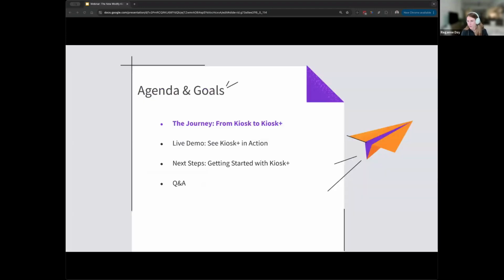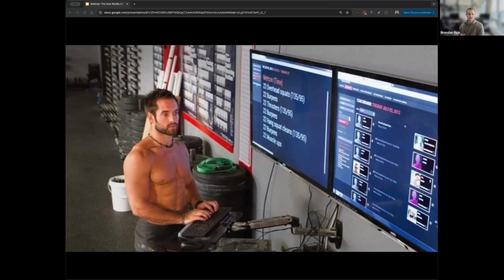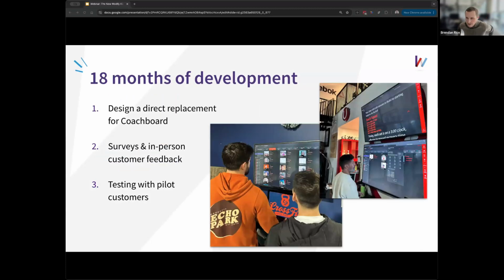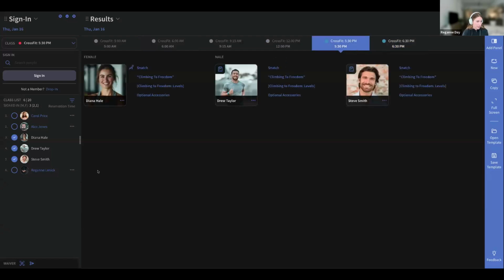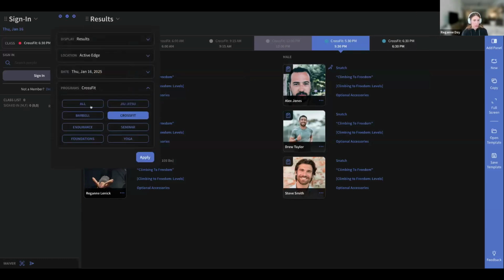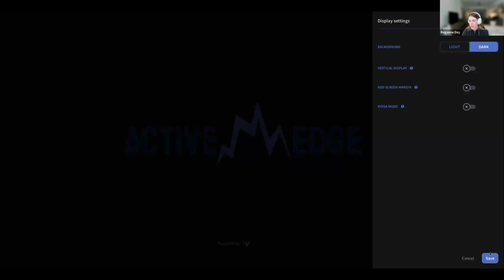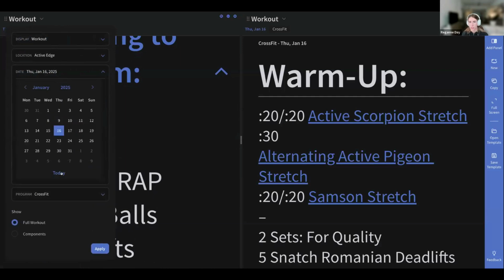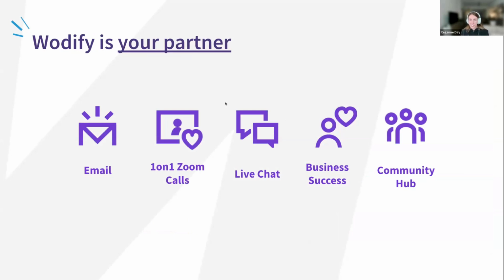The New Wodify Kiosk+: Everything you need to know to upgrade your in-gym experience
Discover how Kiosk+ will upgrade your in-gym experience through seamless performance tracking, sign-in, leaderboard display, workout display, community engagement, and next-level functionality for coaches.

0:00 Intro Comments
2:02 The Journey from Kiosk to Kiosk+
13:28 Kiosk+ Live Demo

New to Wodify?